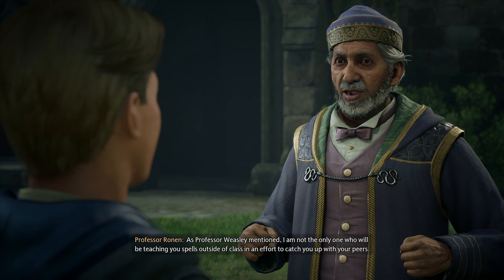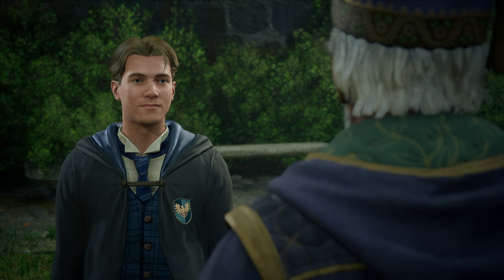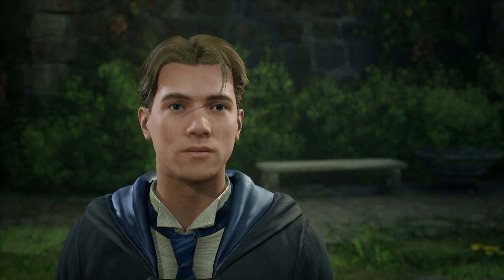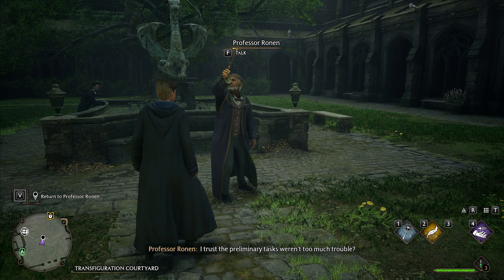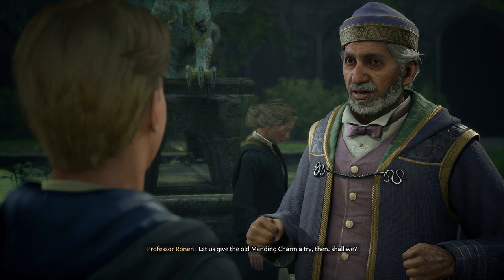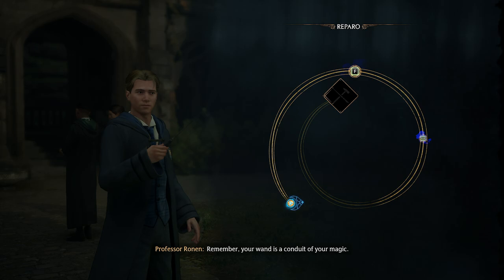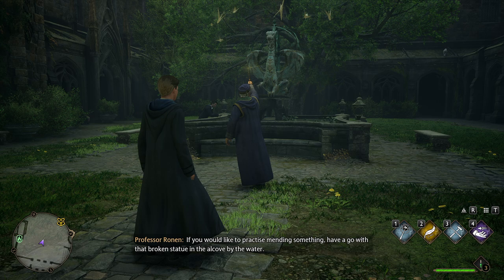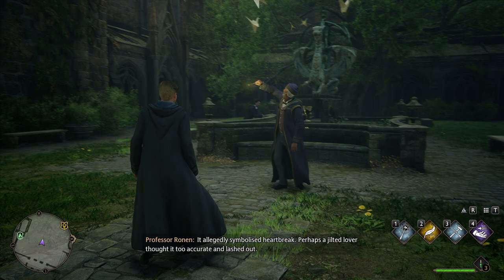Hogwarts Legacy - Professor Ronen's Assignment (No Commentary)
Hogwarts Legacy - Professor Ronen's Assignment Walkthrough